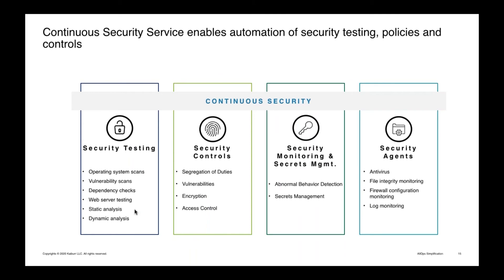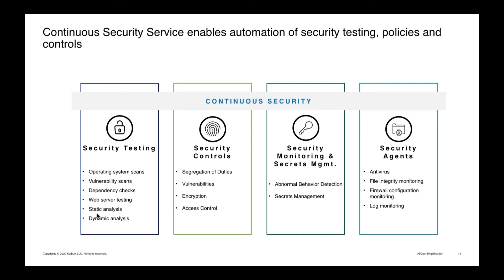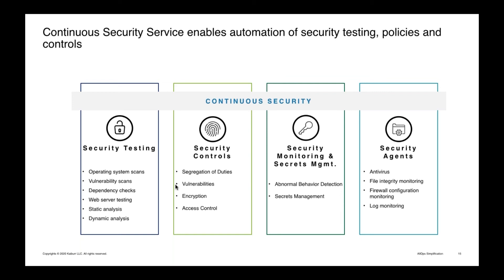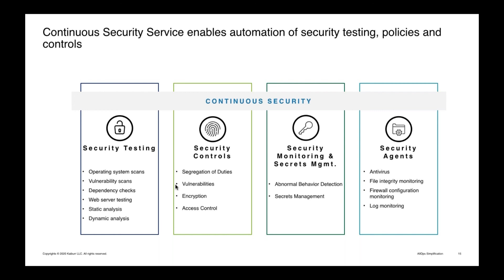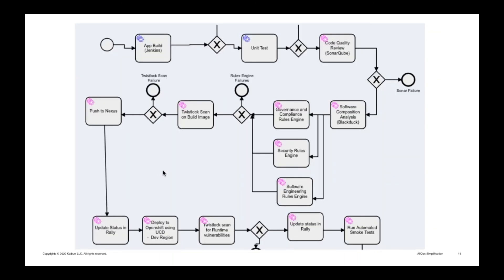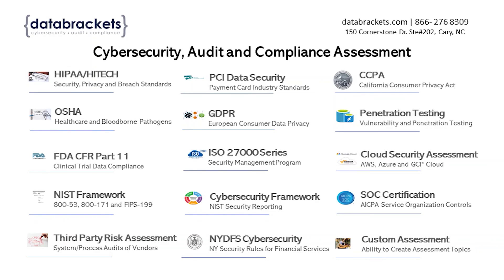4 Pillars for Continuous Security